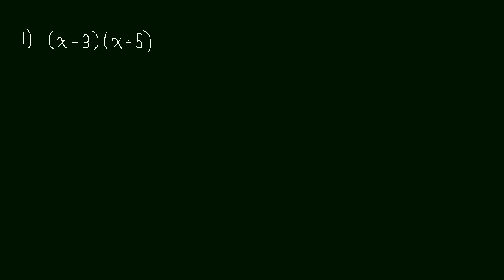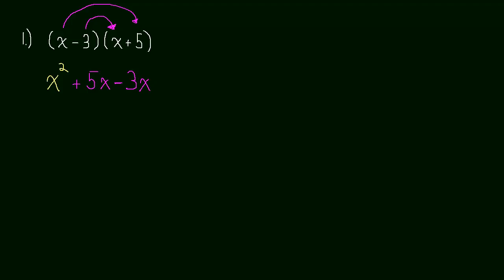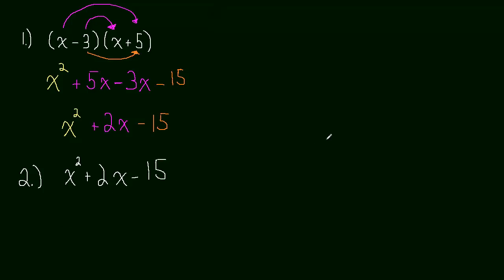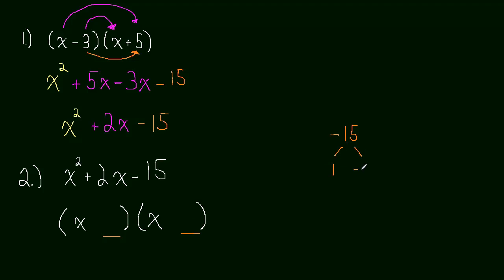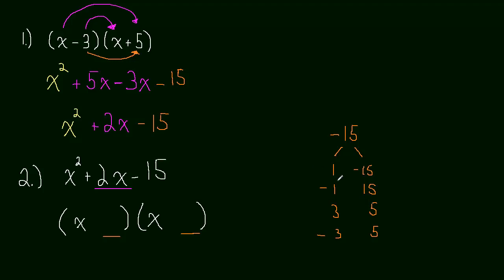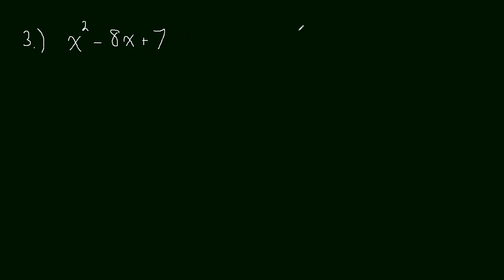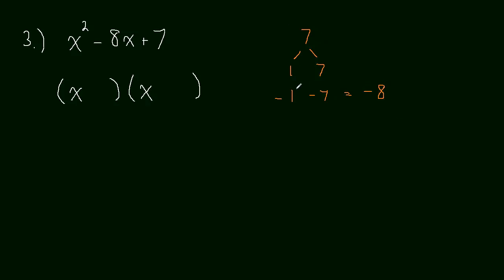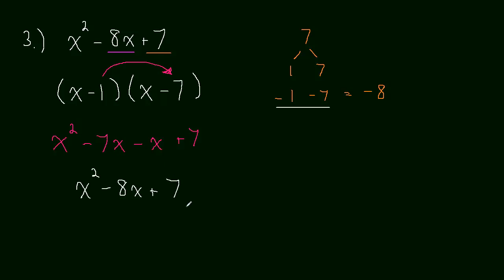1.5 Factoring a Quadratic - [x^2 +bx + c] (easy case)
We look at the easiest case of factoring a quadratic and we see how factoring a quadratic undoes the distribution of 2 binomials